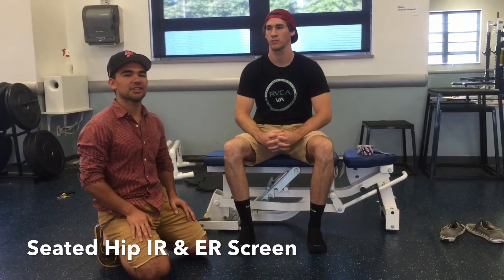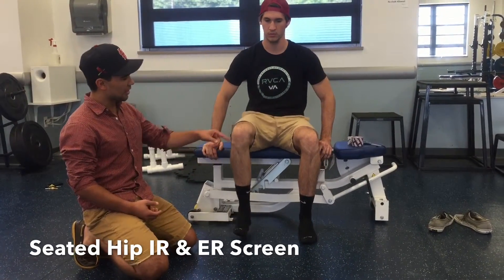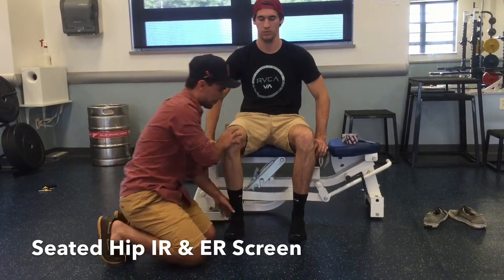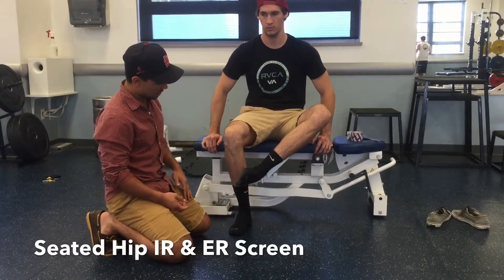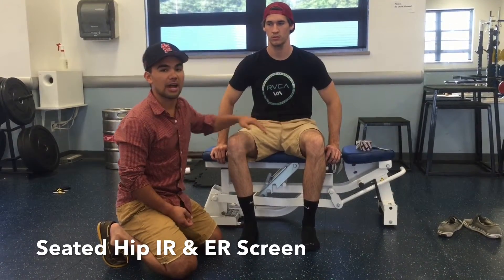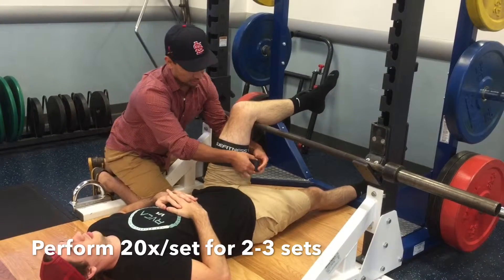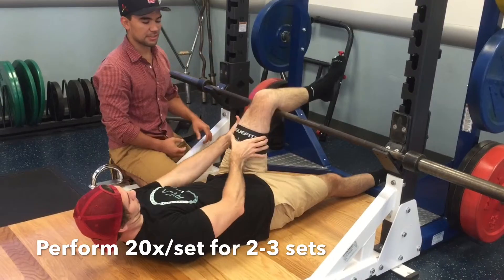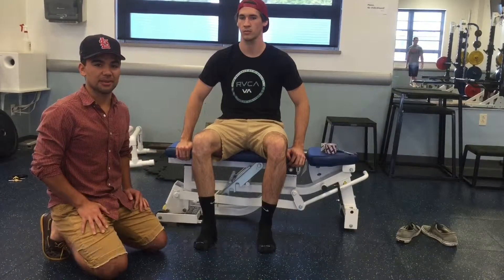Seated Hip Screen with Voodoo Floss Mobilization for Improved Hip IR | Supple Performance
Average Active Hip IR is greater than 30 degrees
Average Active Hip ER is greater than 35 degrees
It's important to note we are looking more at the side to side differences as ranges will vary depending on the person's anatomy.

The mobilization for hip IR is an option as there are many ways to skin a cat.